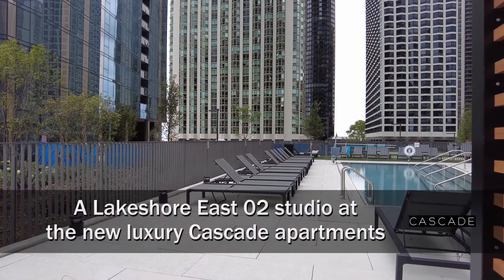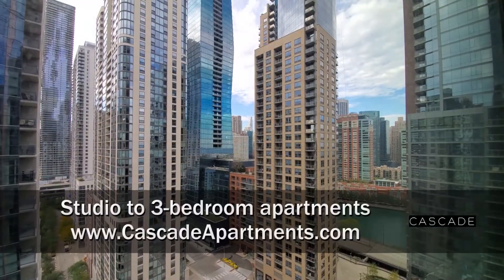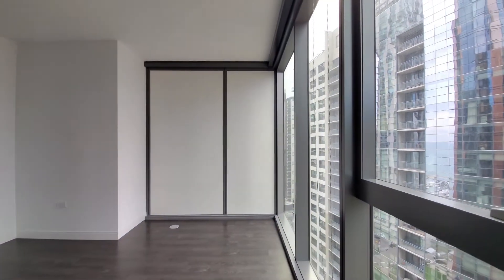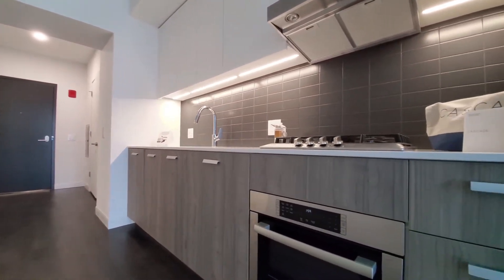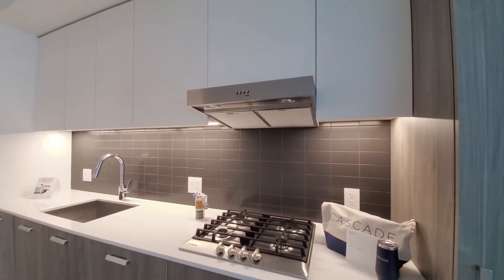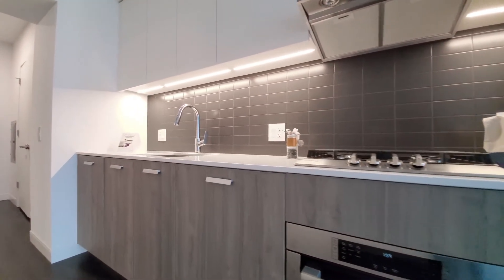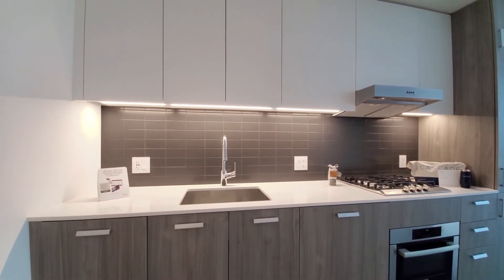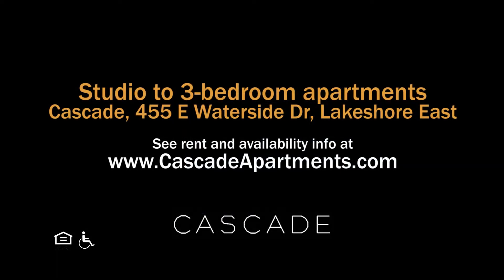A Lakeshore East -02 studio at the new luxury Cascade apartments